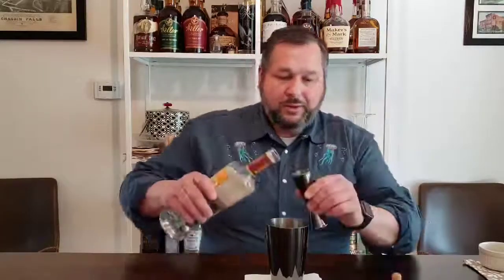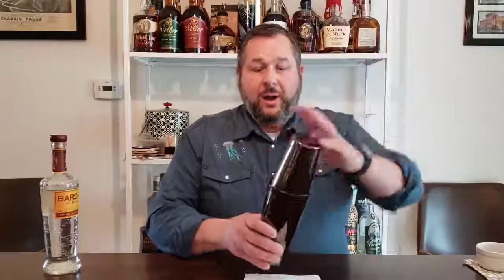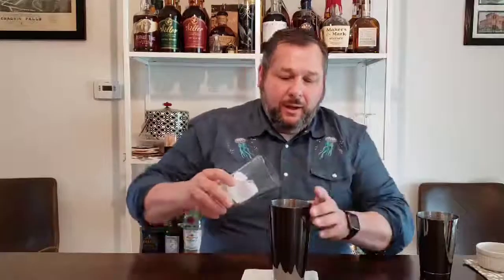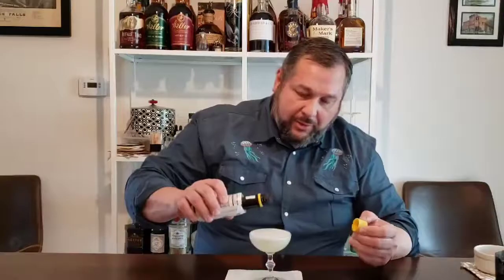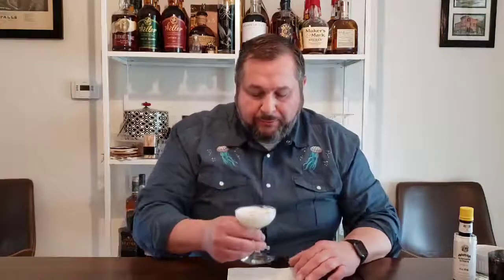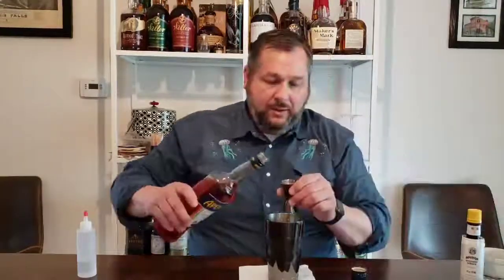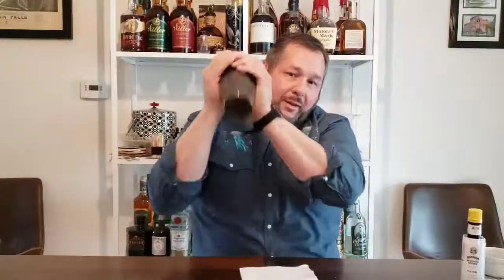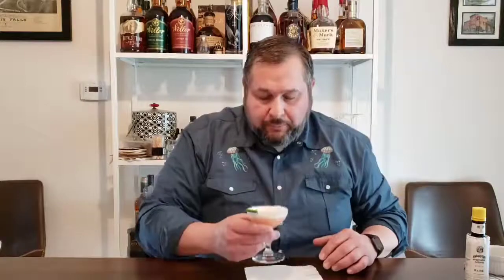Bob's Covid-19 - Corona Cocktail Hour - Episode 25 The Pisco Sour and The Cupids Cup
How to make the cocktails The Pisco Sour  and The Cupids Cup.